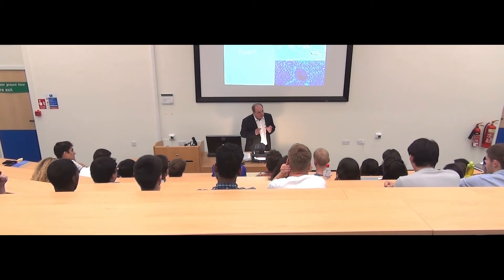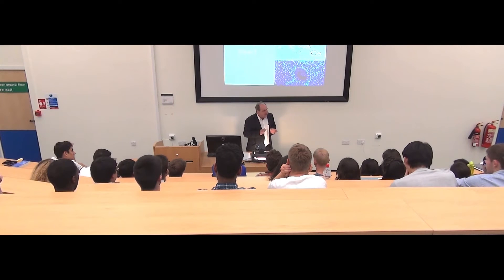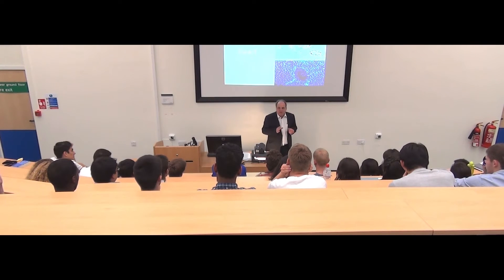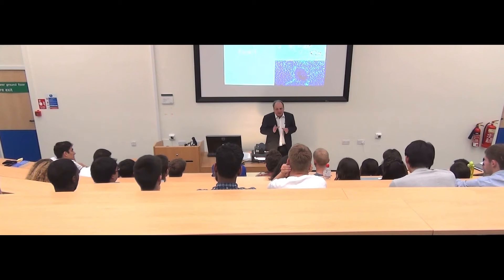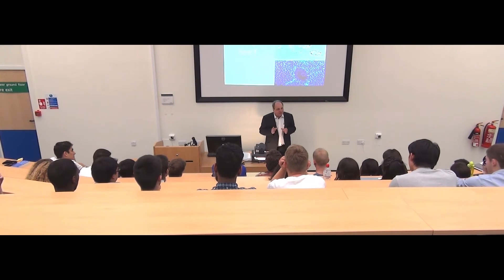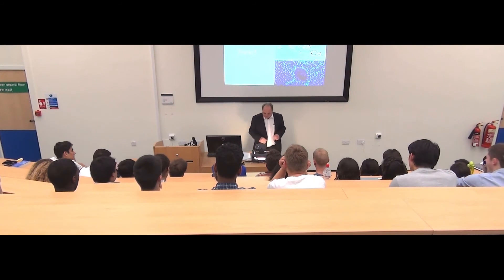Applied Medical Sciences (In A Nutshell)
Course Director Professor Kevin Moore sums up the Applied Medical Sciences course in a nutshell.